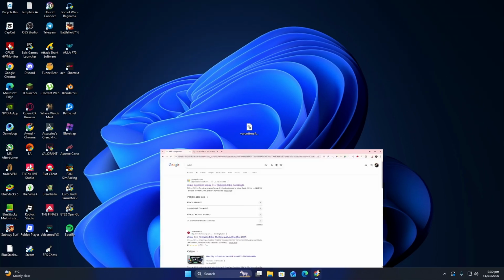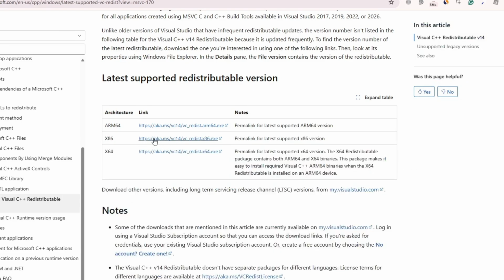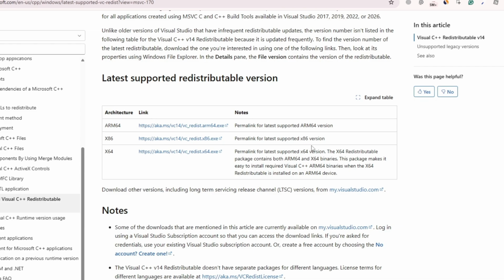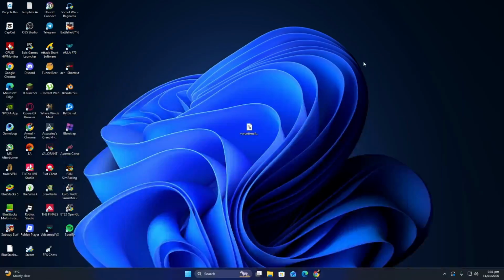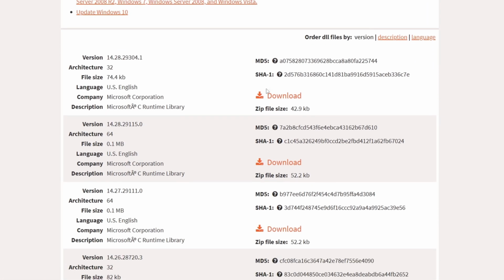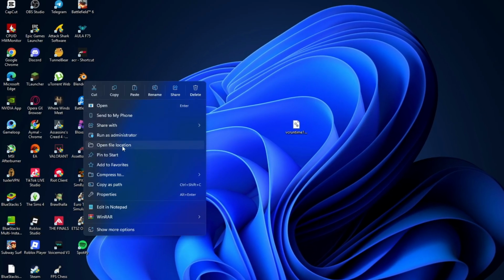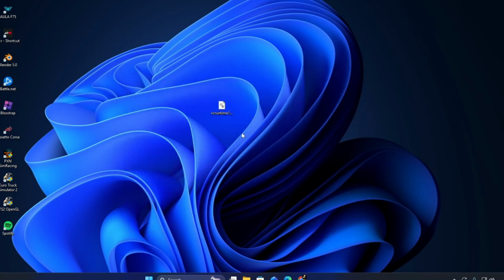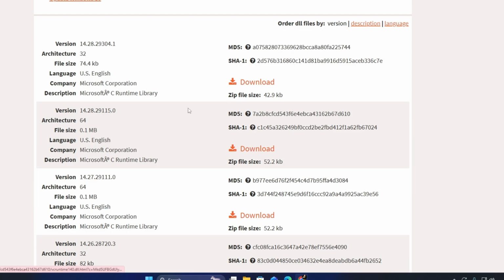Program Can't Start? Fix VCRUNTIME140.dll Not Found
If your Windows 11 computer shows the "VCRUNTIME140.dll is missing" error, this video will guide you on how to fix it. This error usually happens when the Microsoft Visual C++ Redistributable is missing or corrupted. In this tutorial, we will show you how to download and install the correct version of Visual C++ Redistributable for your system. Following these steps will allow your programs that depend on this file to run normally again. Watch carefully and complete all steps to restore proper functionality and eliminate the missing DLL error.

Did installing the Visual C++ Redistributable fix the VCRUNTIME140.dll error for you?

🔐 Secure Your Online Activity with NordVPN:

30-day money-back guarantee
Starting at just €3.09/month (instead of €11.59)!